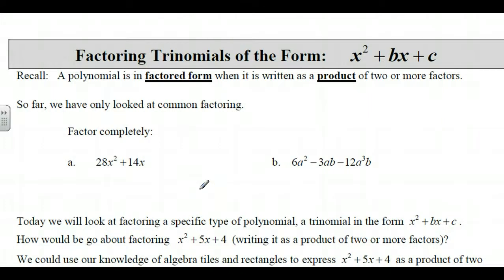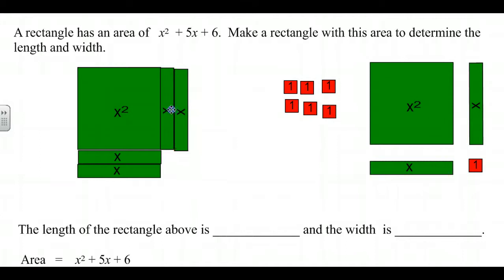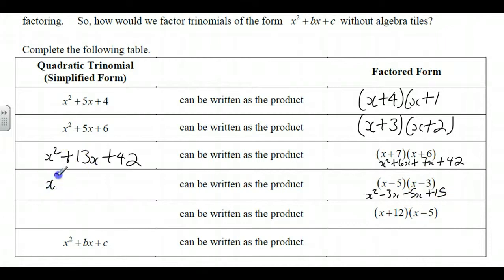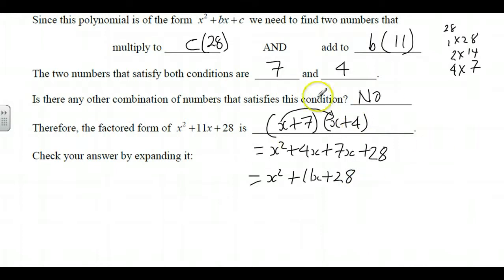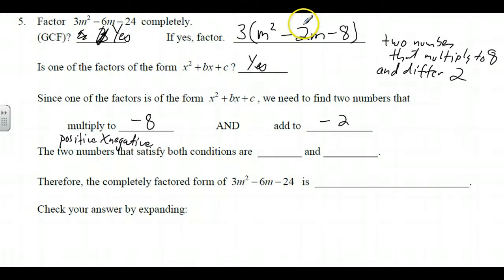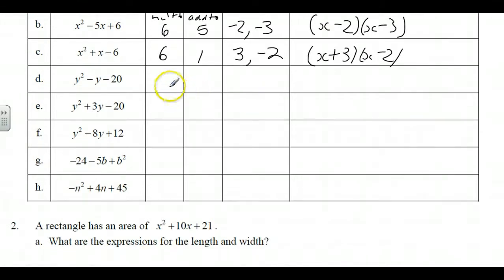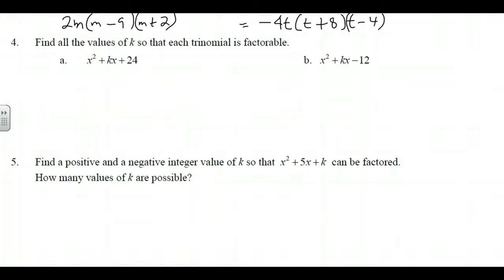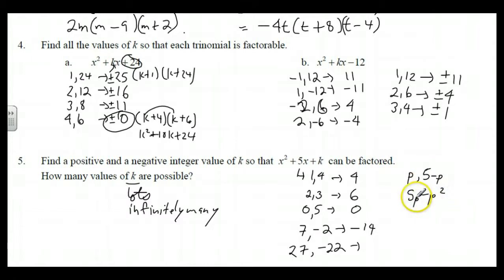Factoring Trinomials x^2+bx+c